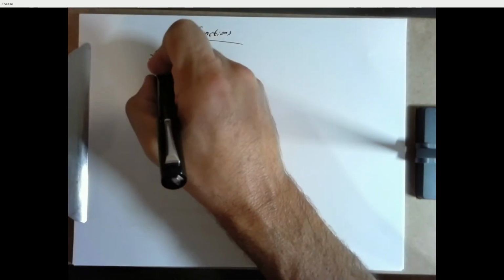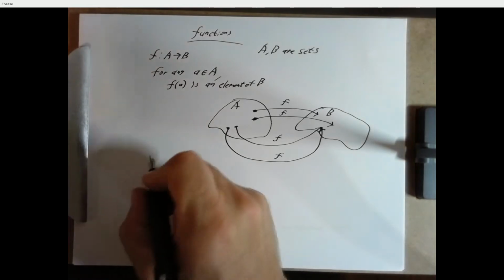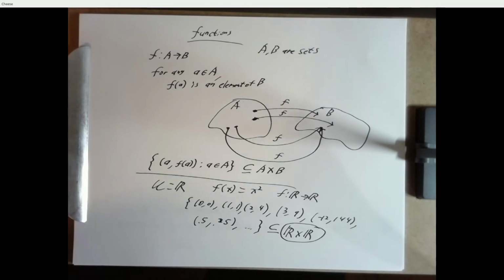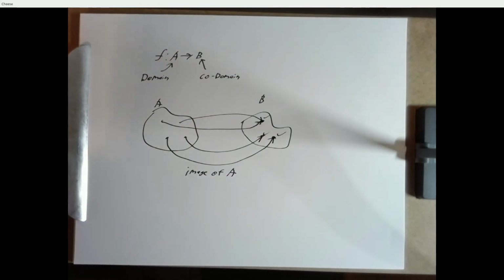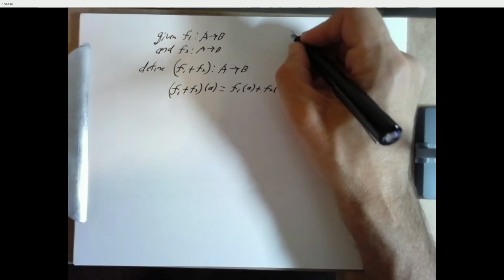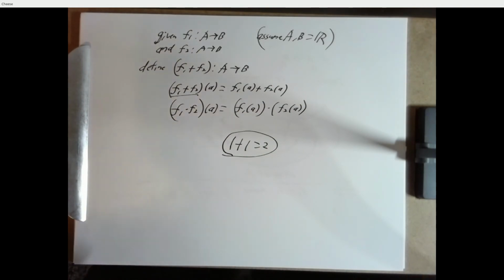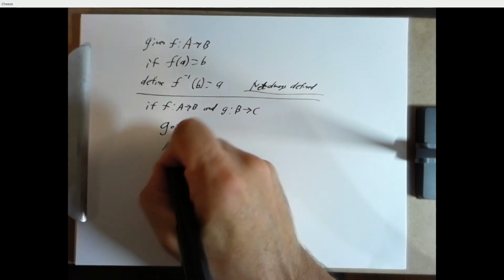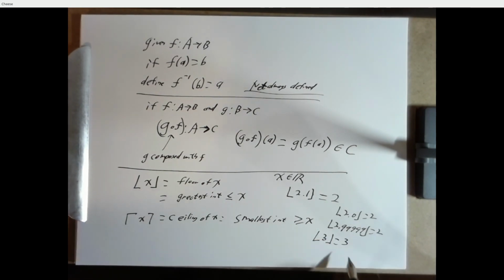CSE 215 03B Functions